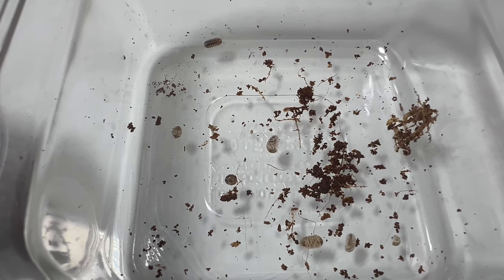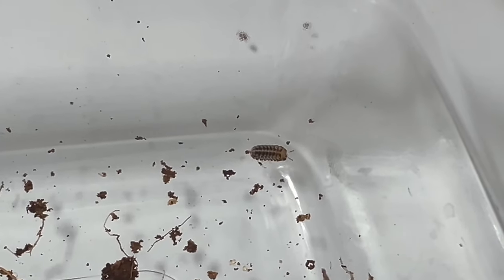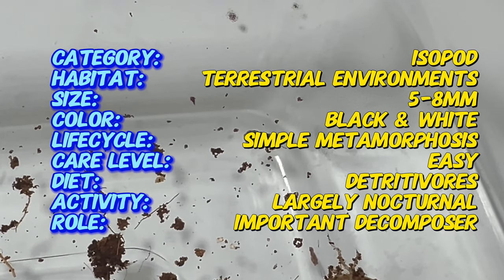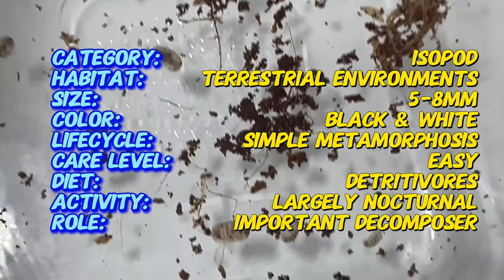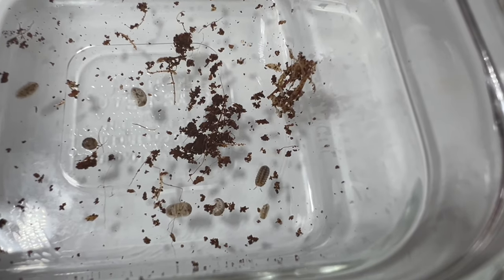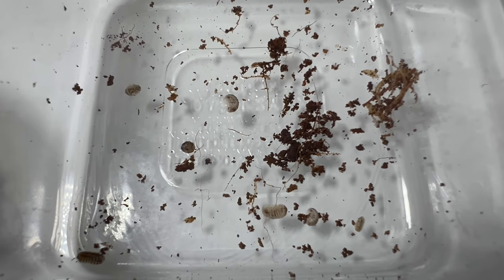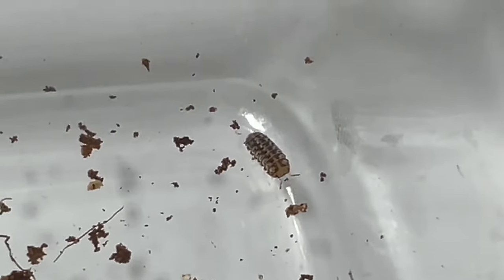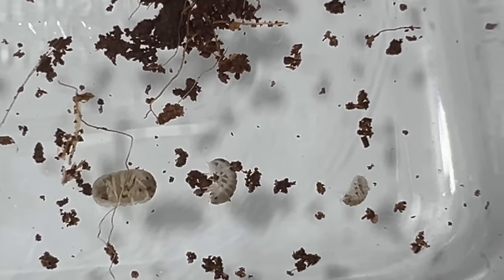VENEZILLO PARVUS 'DALMATIAN': Quick Guide to this Unique Fish (Venezillo parvus)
Dive into the intriguing world of Venezillo parvus 'Dalmatian' Isopod in just 2 minutes! Learn about the history, care requirements, and optimal conditions for this unique aquatic invertebrate. Whether you're a seasoned invertebrate enthusiast or new to keeping aquatic pets, this concise guide provides valuable insights into creating a suitable habitat for Venezillo parvus 'Dalmation' Isopod. Don't miss out on this quick and informative overview of caring for these fascinating creatures!

Latin Name: Venezillo parvus 'Dalmatian'
Common Name: Dalmation Isopod
Habitat: Moist terrestrial environments such as leaf litter, rotting wood, and soil
Size: Small, typically around 5-8 millimeters in length
Color: Distinctive black and white patterning resembling the spots of a Dalmatian dog
Diet: Detritivores; feed on decaying plant matter, fungi, algae, and occasionally animal remains
Lifecycle: Simple metamorphosis; eggs hatch into tiny versions of adults called nymphs, which molt as they grow
Role in Ecosystem: Important decomposers, breaking down organic matter and cycling nutrients; also serve as prey for various predators
Behavior: Nocturnal and primarily active at night; seek out moist areas and hide during the day
Use in Terrariums: Beneficial addition to terrarium ecosystems; help to maintain soil health and clean up decaying matter
Compatibility: Generally harmless to plants and other animals in terrariums; may prey on small invertebrates
Care Level: Easy; requires a moist substrate and occasional supplementation with calcium-rich foods
Special Notes: Provide a substrate with plenty of hiding spots and moisture, and avoid overcrowding to prevent stress and competition for resources.